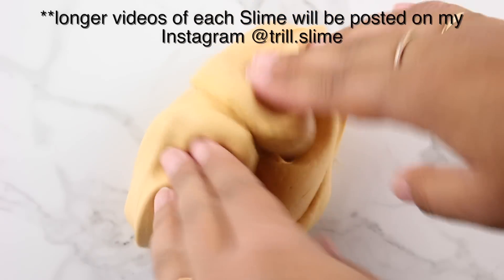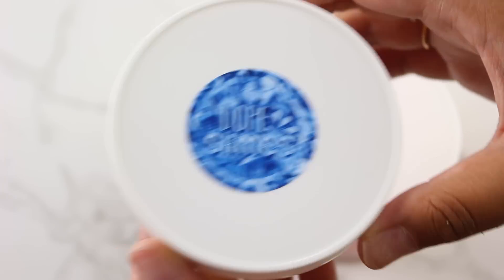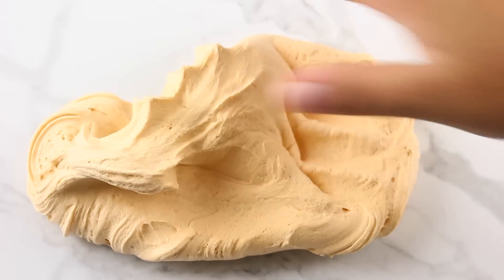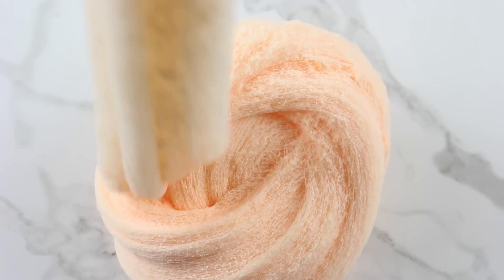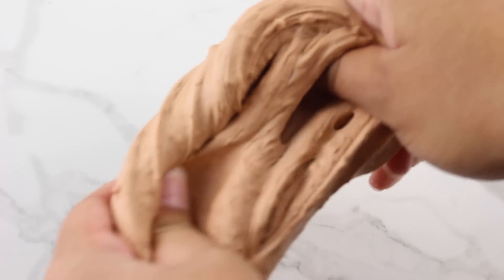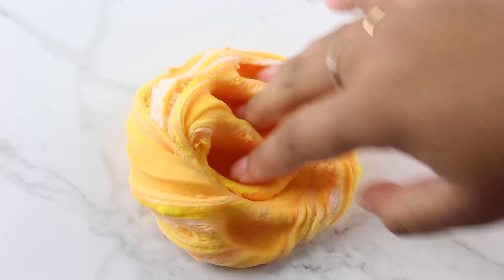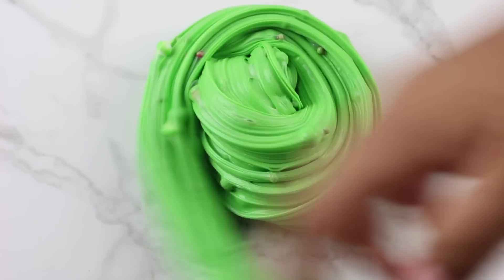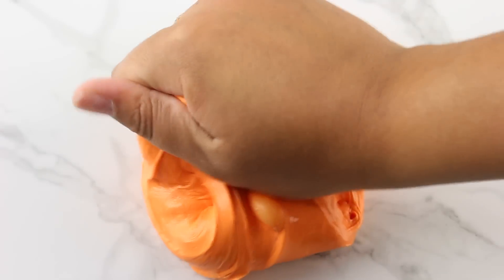100% HONEST FAMOUS INSTAGRAM SLIME SHOP REVIEW: DOPESLIMES, PEACHYBBIES & VMONEYSLIMES!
WASSSUPPP trillslimesquad✌🏽💜✨ @trill.slime on instagram

EDITOR USED// FINAL CUT PRO